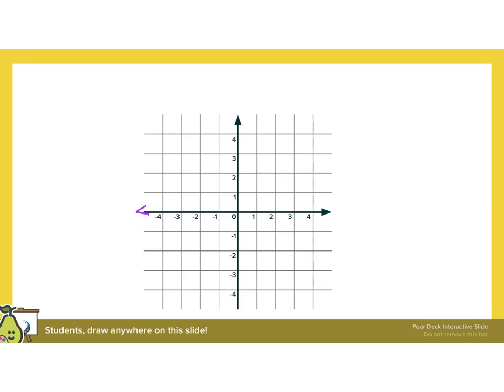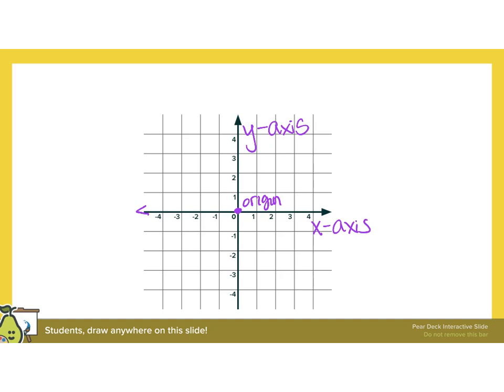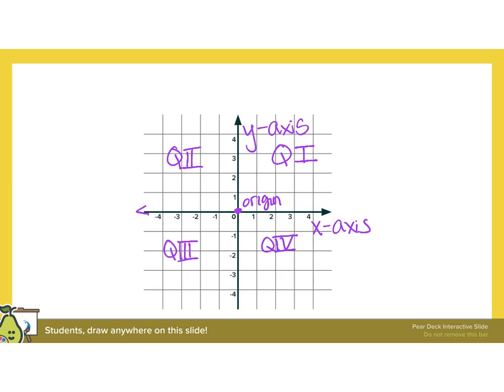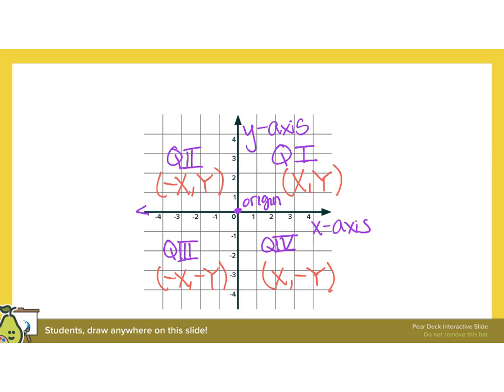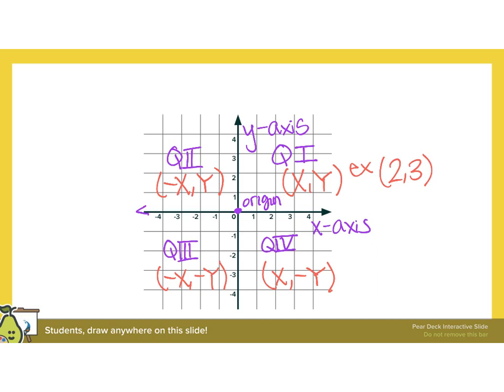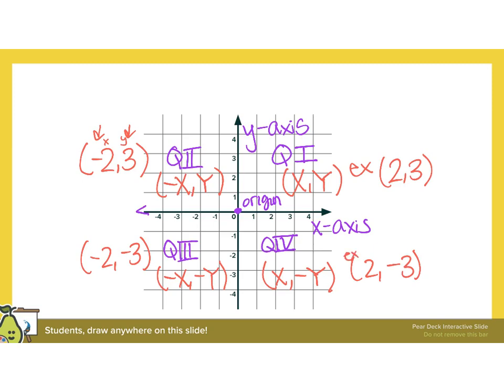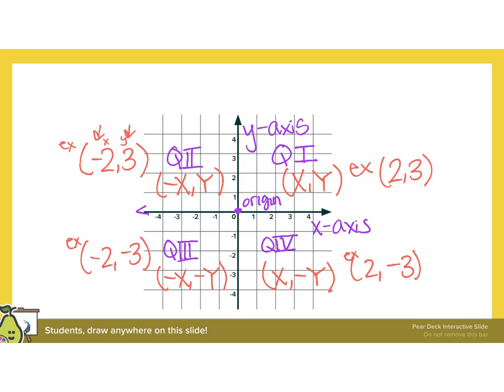CP Notes 1